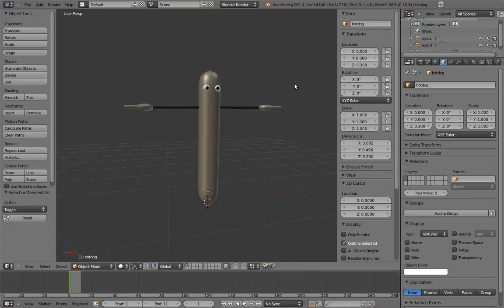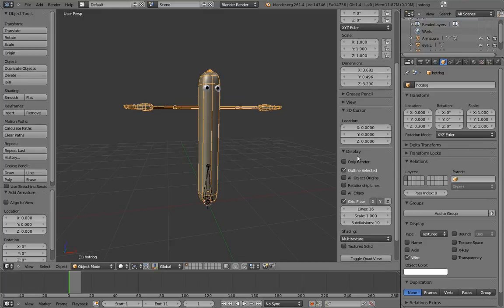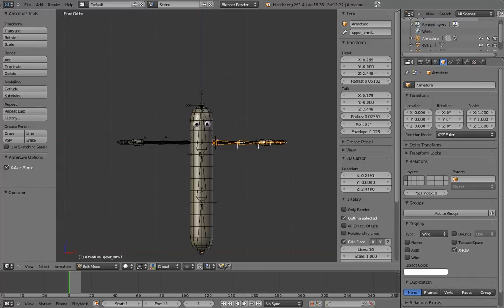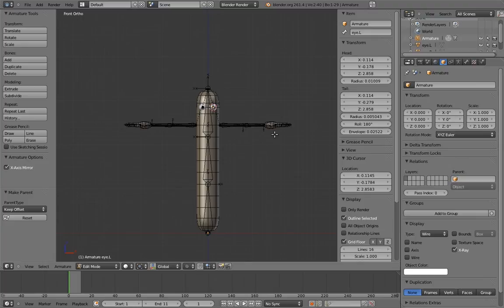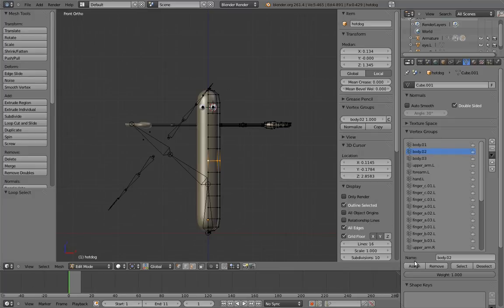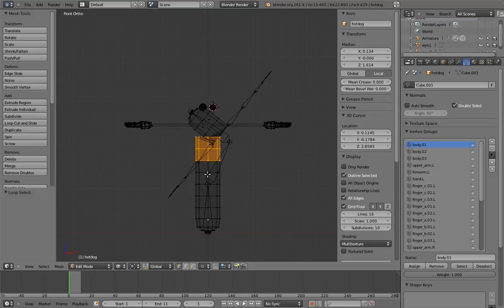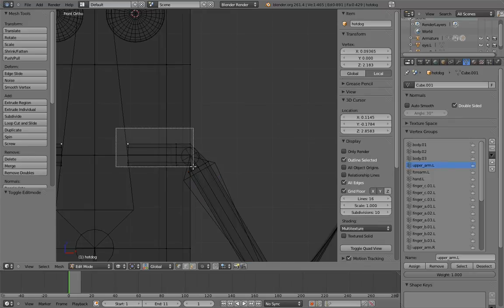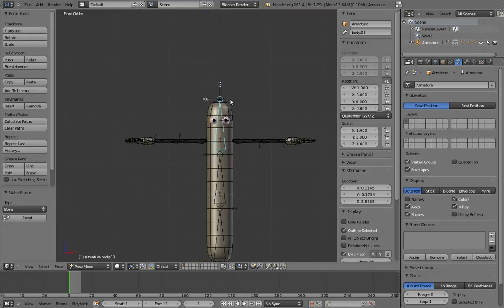Humane Rigging 04 - Mr. Hotdog 07 - Basic Mesh Deformations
Humane Rigging is the 8th DVD in the Blender Open Movie Workshop series!